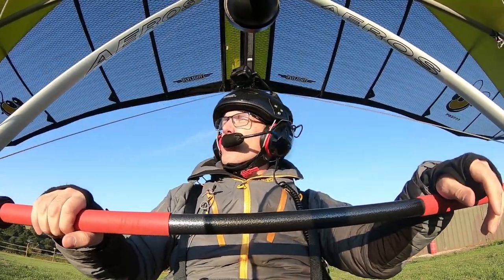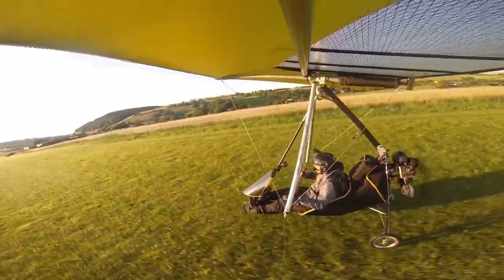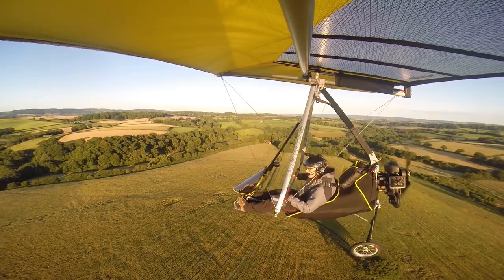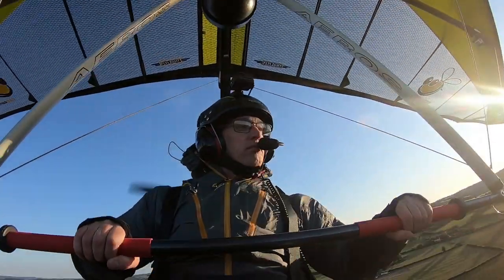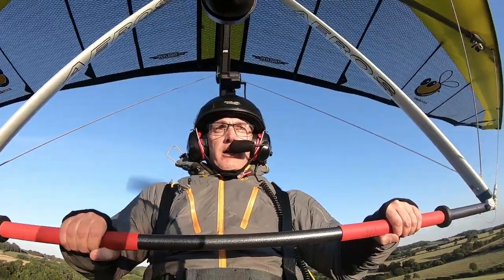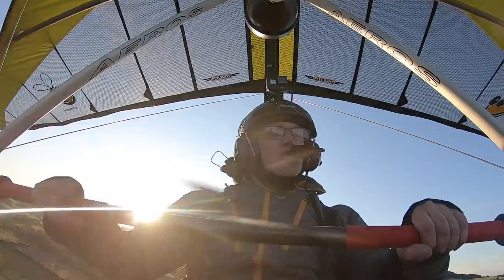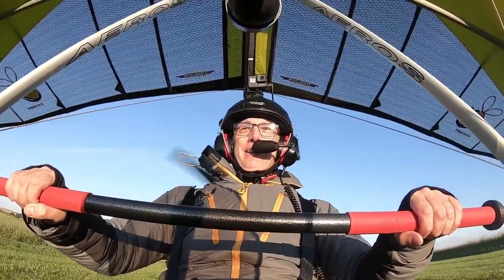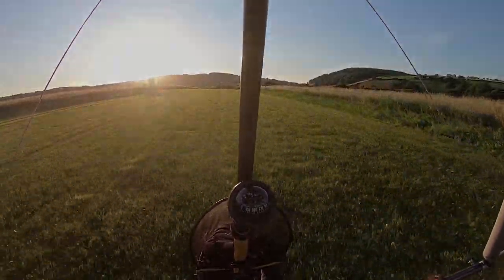Flexwing PeaBee circuits and an engine failure...practice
This was just a little flight I was going to bolt on to the Minehead video but thought there were some good points and areas I could improve up on my flying. I need to be more accurate with my flying and judging my approach path especially if the engine were  to fail.

I certainly need to be more accurate with my engine idle and will work up to engine off circuits.

I'm so enjoying flying a flexwing aircraft and wished I had perused  this route a long time ago and joy sharing my flying with you all.

My radio and communications set up is:
ICARO Solar X Helmet with MicroAvionics PM100 (Vlog modified by MicroAviconics)

Camera and Microphones:

Sony HX300 and a ICE  BLUE microphone

Flying cameras
GoPro 3+, GP6 and 7.
Insta360 X one

Flying Clothing:
OZEE flying suit and OZEE mittens with woolen mittens inside.
30Seven heated gloves